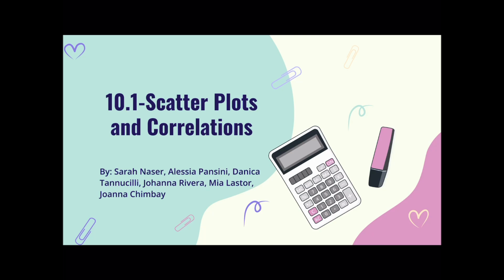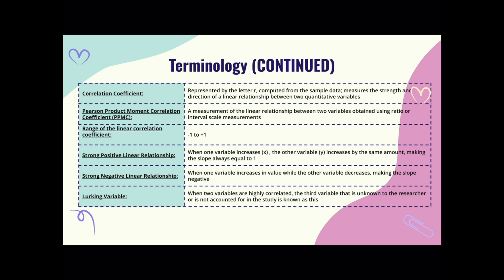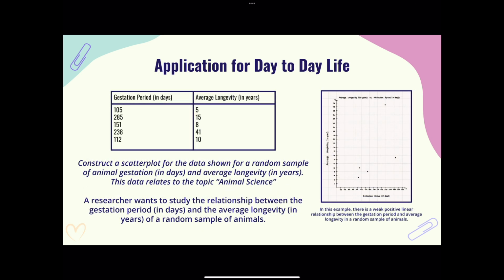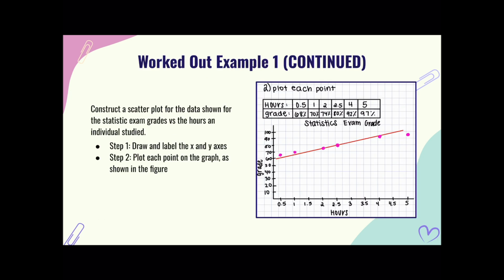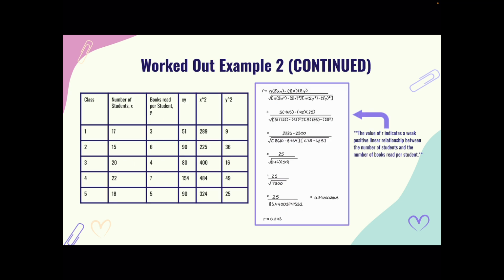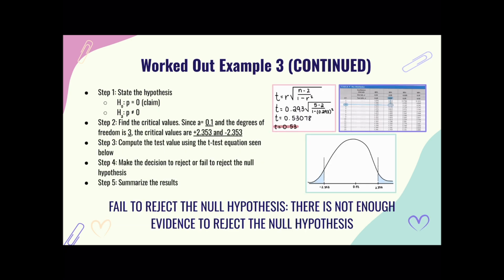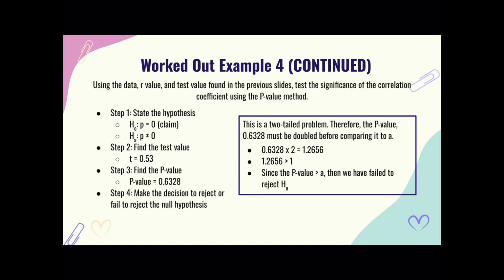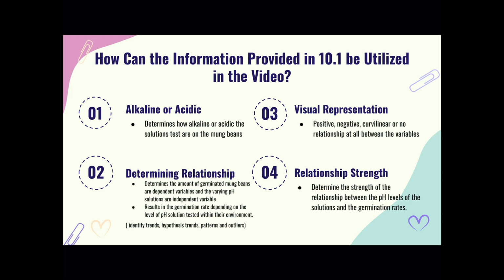Team 4 Scatter Plots and Correlation - Section 10.1